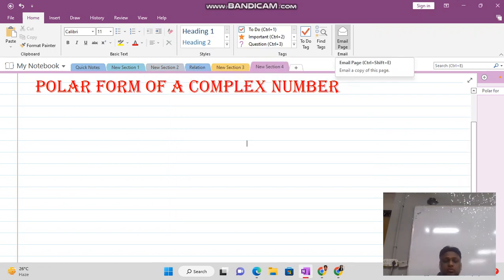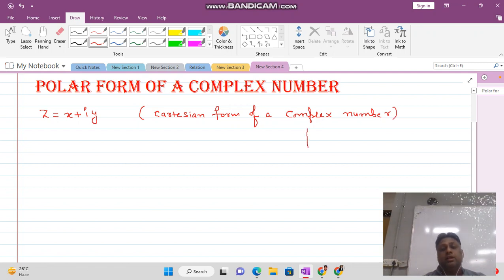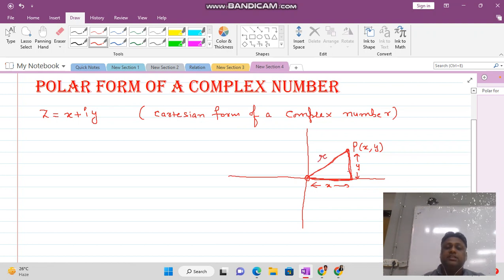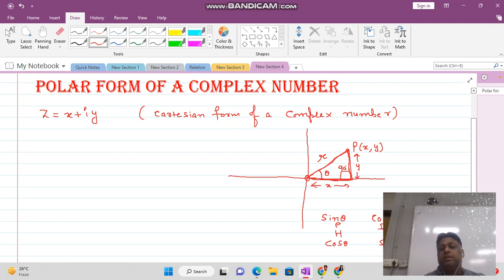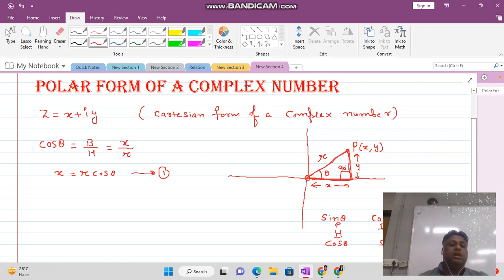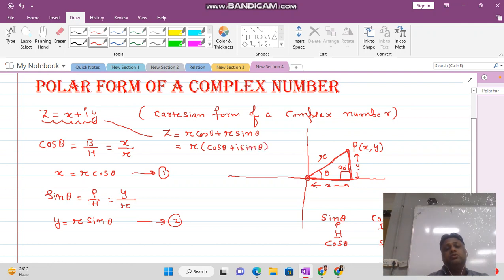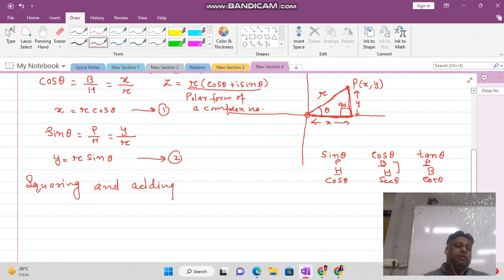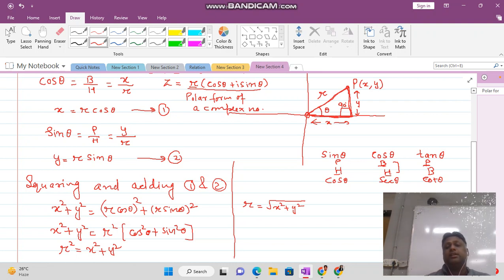Polar form of a complex number (lecture-8)